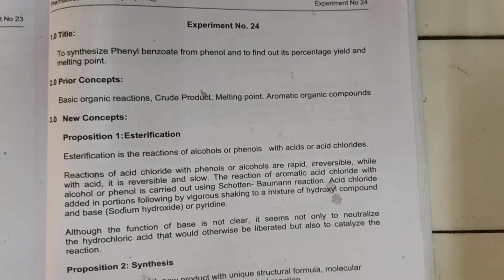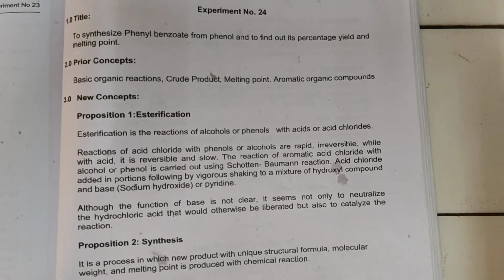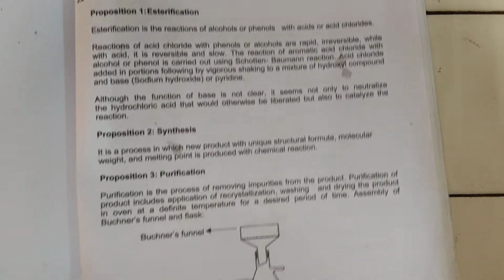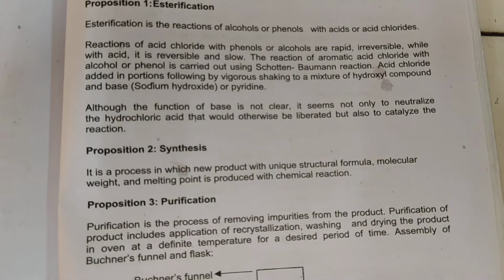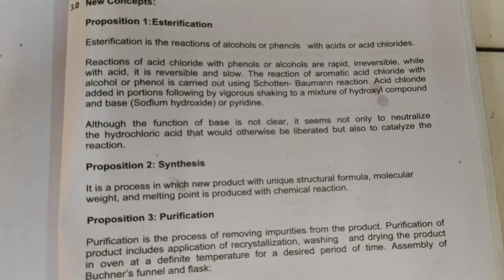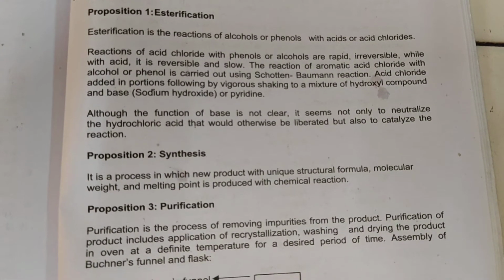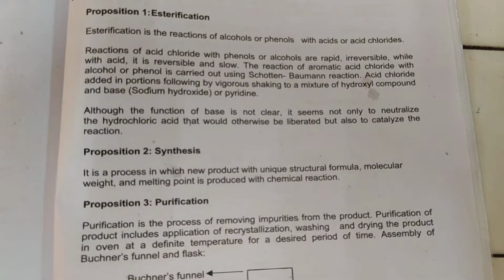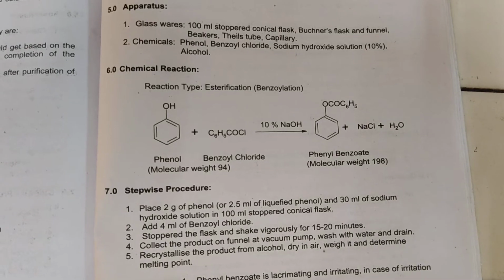Experiment No 24 synthesis of Phenylbenzoate from Phenol